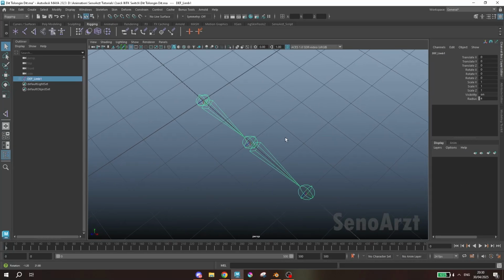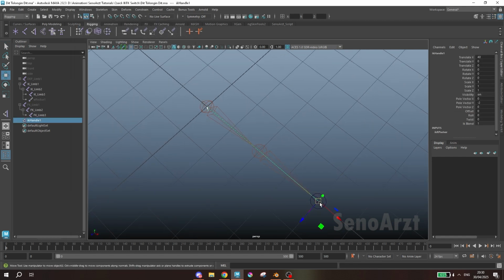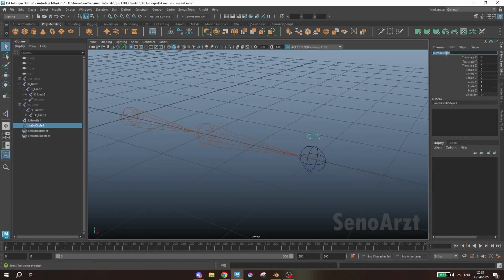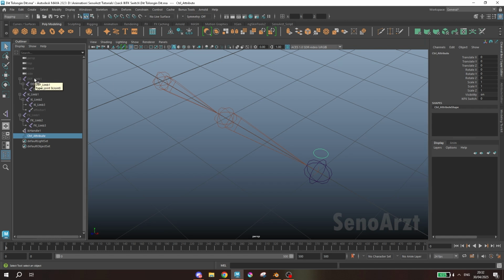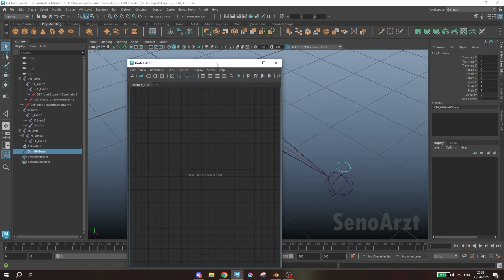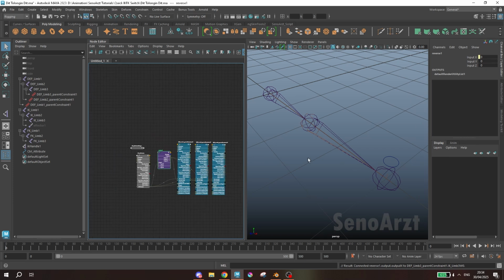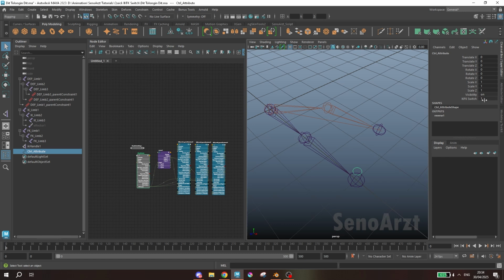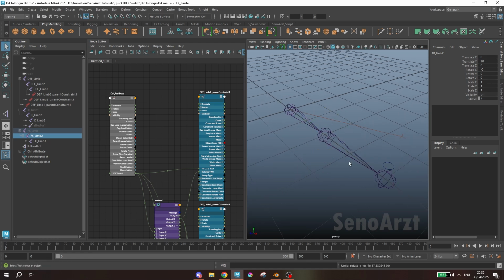Quick Simple IK-FK Switch in Maya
This video will show how to make a very simple IK FK Switch in Autodesk Maya using the node based approach

I am sorry if I sound very un-energized.. I was sick when I made this video :(